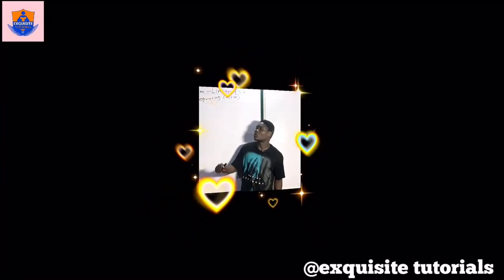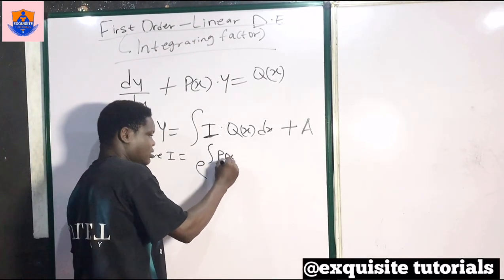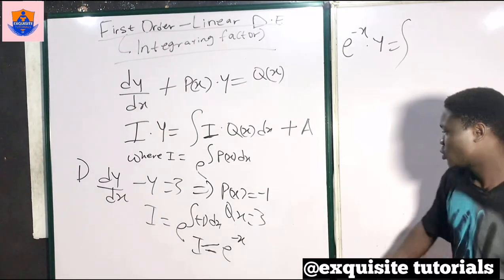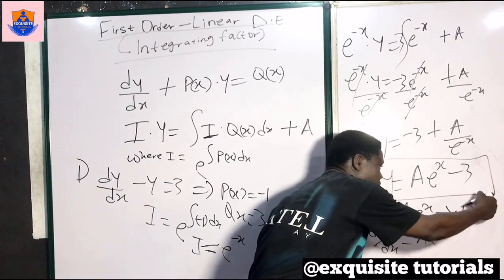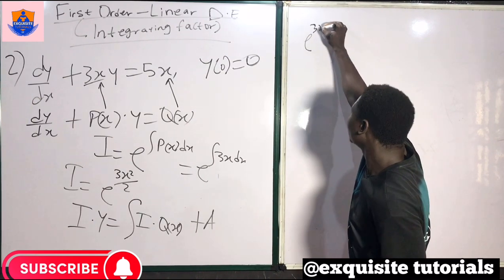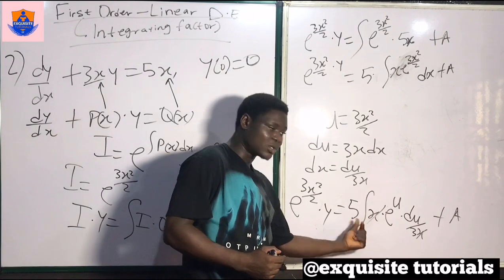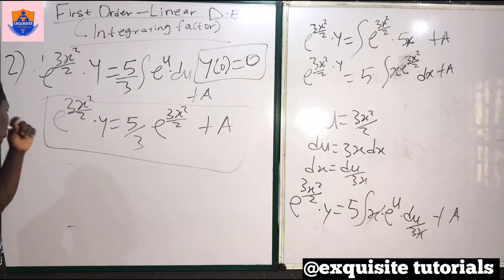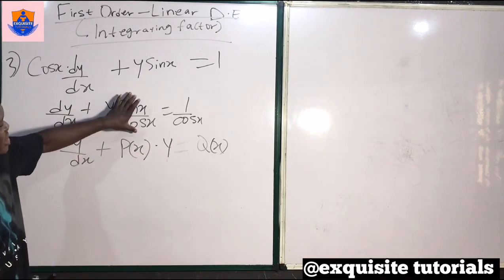HOW TO SOLVE FIRST ORDER -LINEAR DIFFERENTIAL EQUATION ( INTEGRATING FACTOR)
First order D.E is of the form
dy/dx + p(x)y = q(x)

There are several ways to solve first order differential equations depending on p(x) and q(x).

In this video you would be thought how to solve first order linear differential equation using the integrating factor (I = e^(∫p(x)dx)

Below is a link to other classes on differential equations